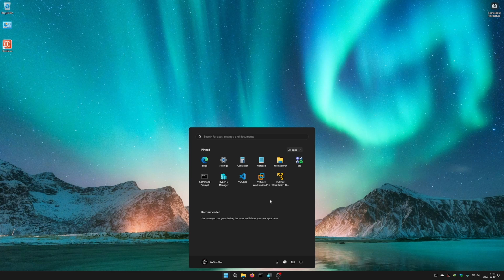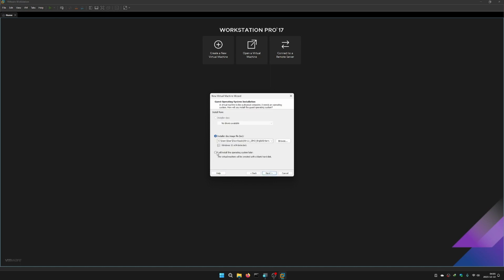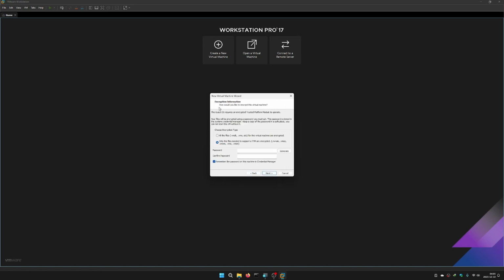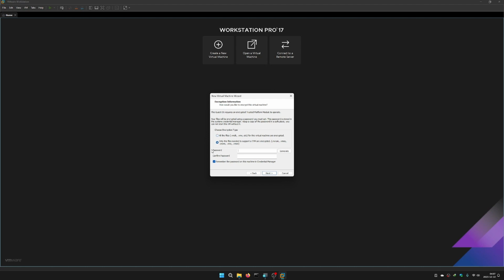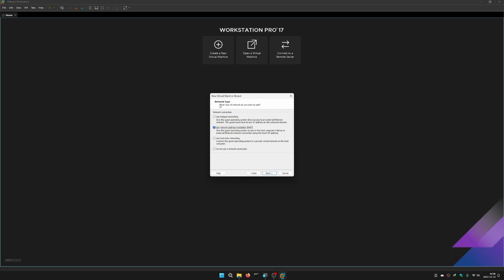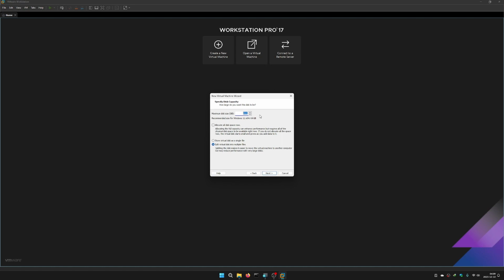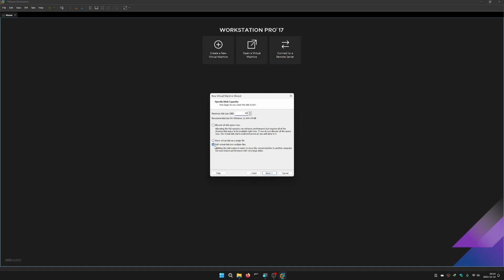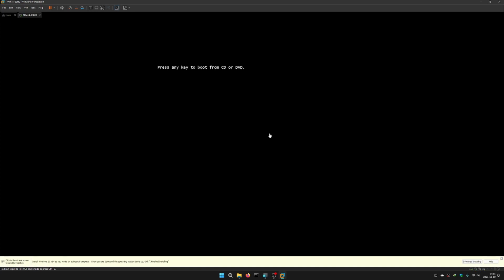Step-by-Step Guide: Creating a Virtual Machine in VMware | VMware Tutorial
🔥 What You'll Learn:
* Creating a New Virtual Machine (VM)
* Configuring VM Settings (CPU, RAM, Storage, Network)
* Installing an Operating System (OS) on the VM
* Tips and Best Practices for VMware VM Management

By the end of this video, you'll have a fully functional virtual machine up and running in VMware, ready for your specific use case.